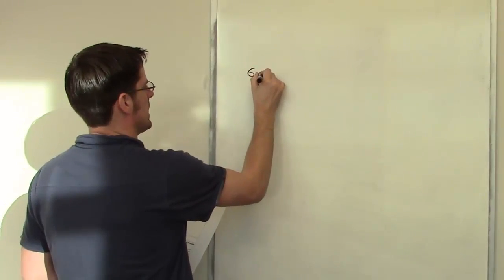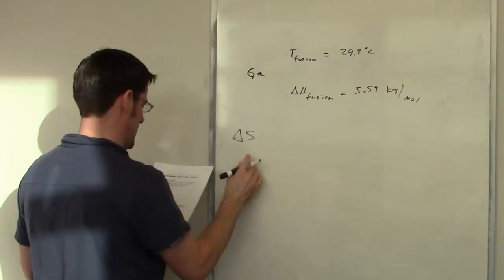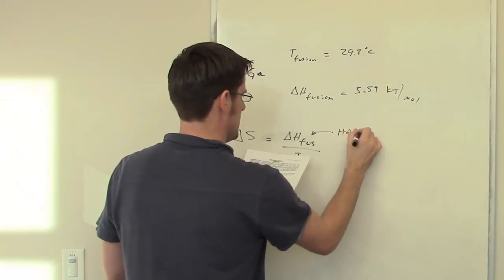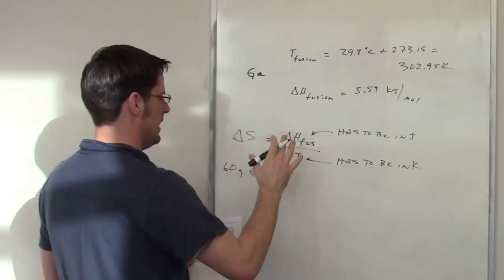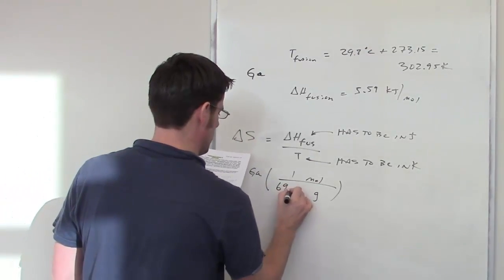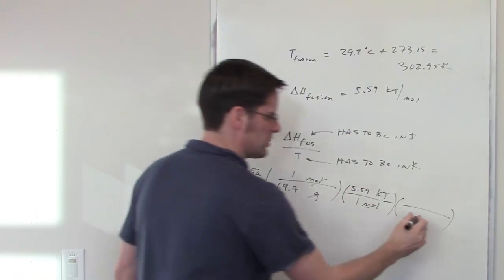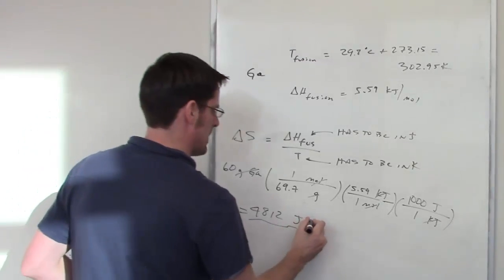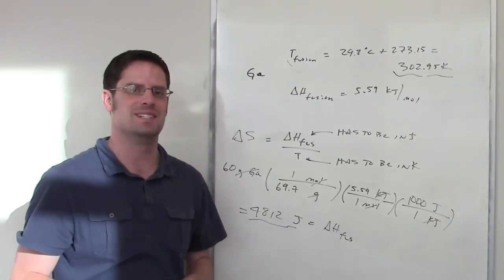Chapter 19 - Chemical Thermodynamics: Part 4 of 6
In this video I show you how to calculate ΔS for from enthalpy of fusion (ΔH fusion).